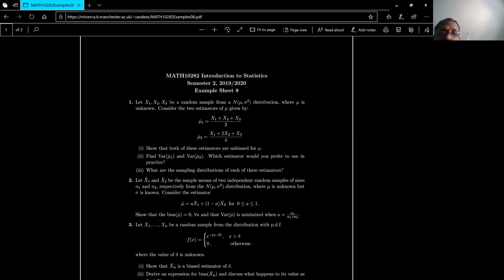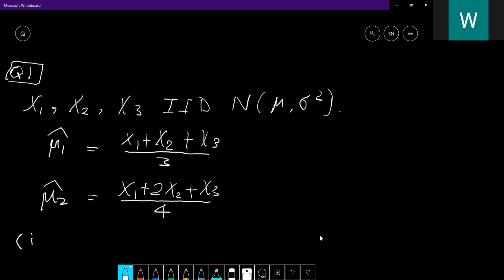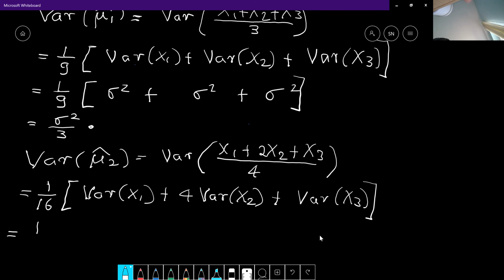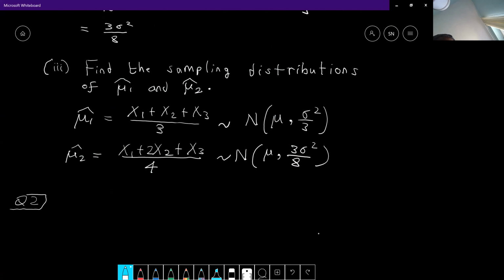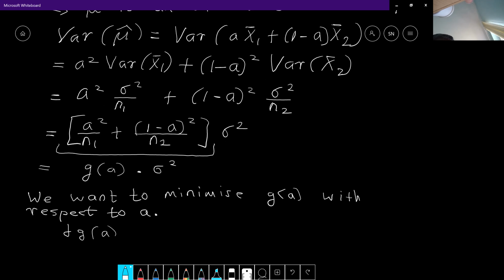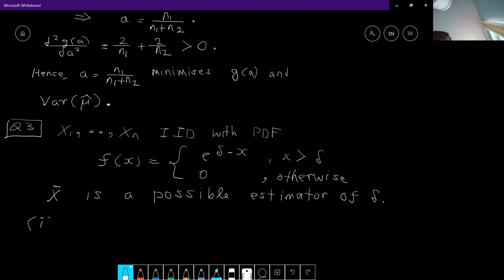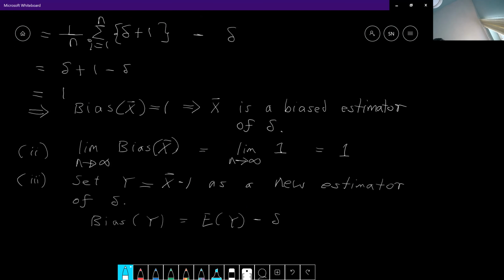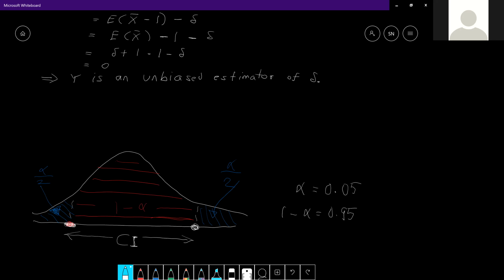Podcast 27 of Math10282 Introduction to Statistics for the 2019/2020 Academic Year